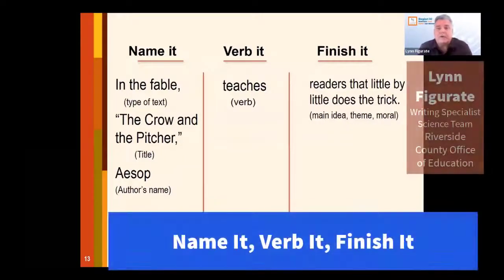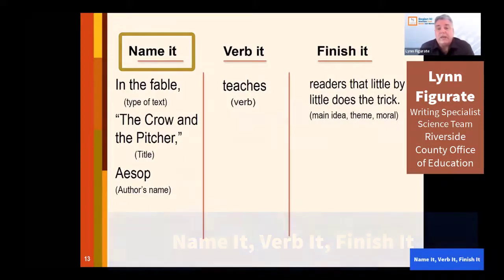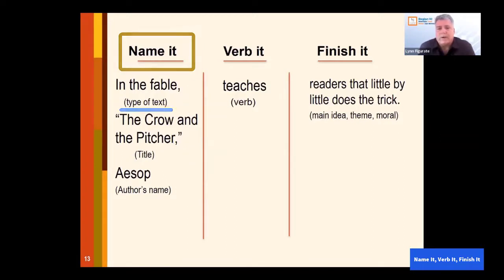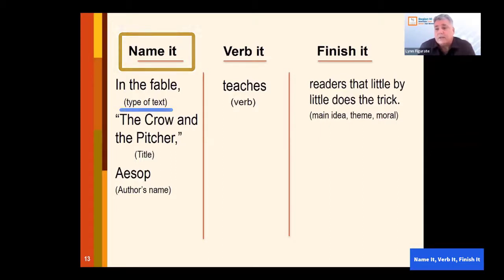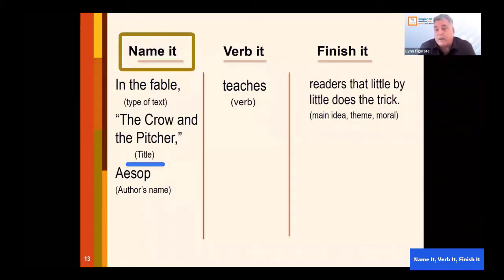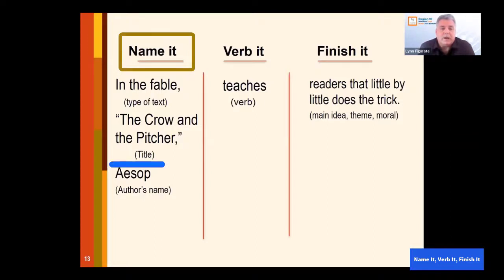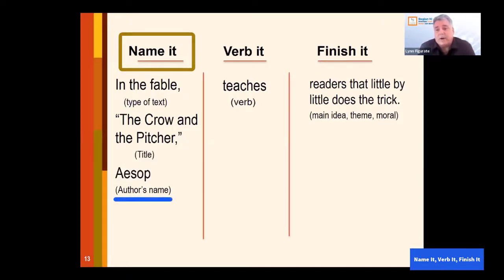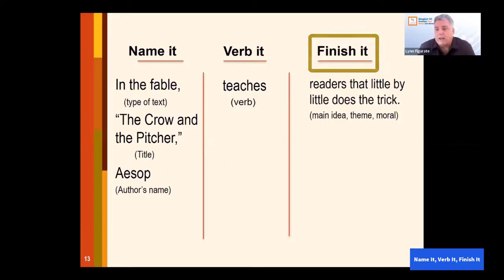Name It, Verb It, Finish It Physical Science: Water Glass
The science team at the Riverside County Office of Education describes their Name It, Verb It, Finish It writing strategy, then demonstrates how to use it with a physical science example.